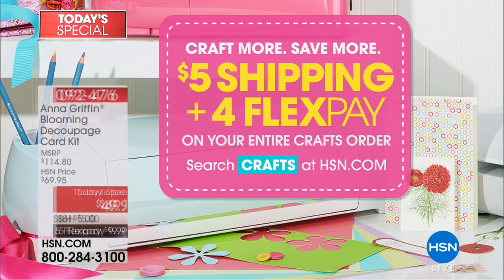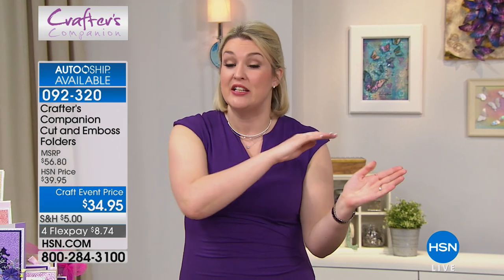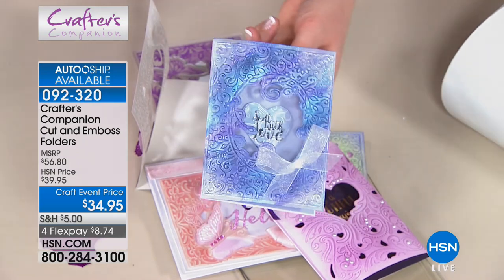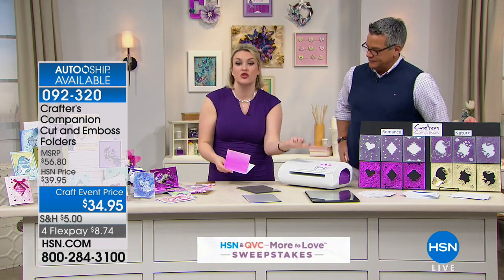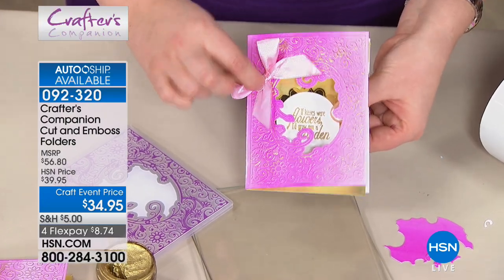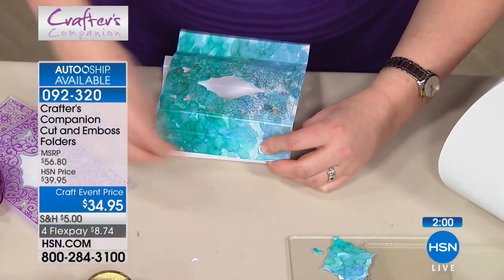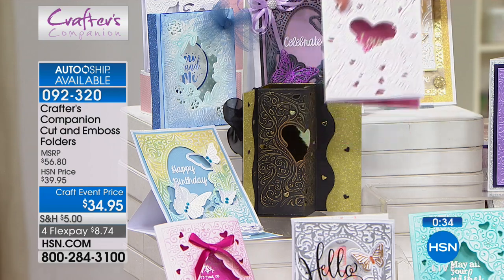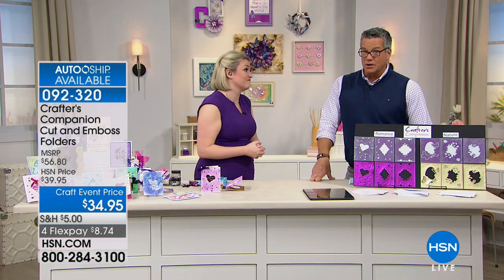Crafter's Companion Cut and Emboss Folders Romance Auto...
Crafter's Companion Cut and Emboss Folders  Romance AutoShip
It's the details that make the difference between a good card and an amazing one. Give your cards and other crafts the texture and...